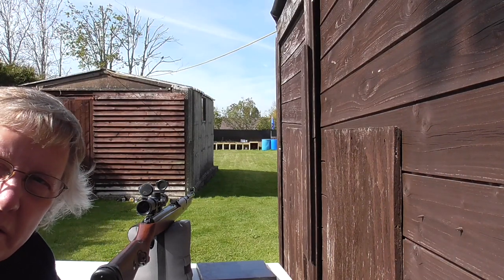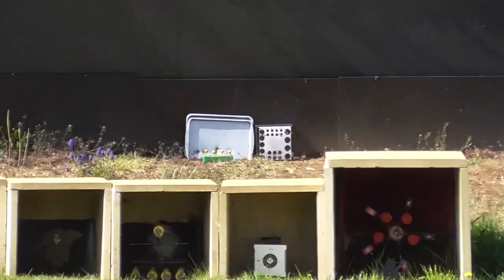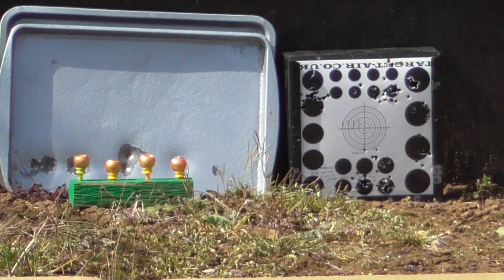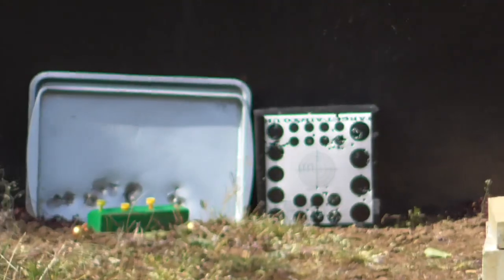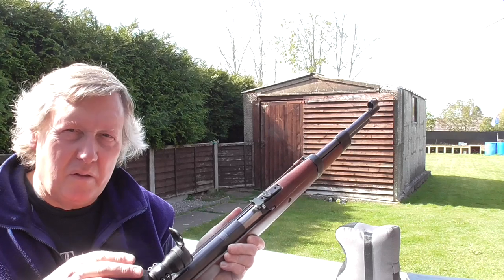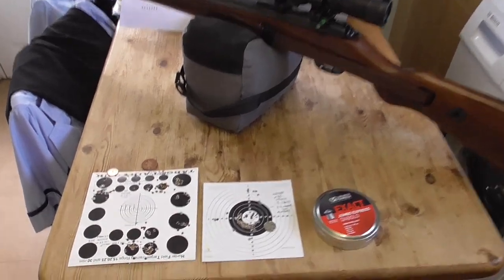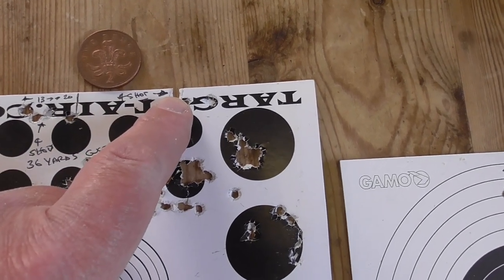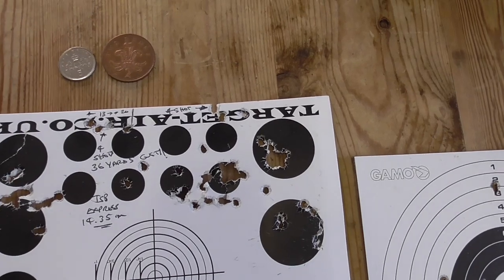COMPLETE DIANA MAUSER K98 / 36 YARD 23/04/2021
Had my Diana Mauser K98 .22 Cal springer out for a bit of a target shoot. 36 yards, just over 32.5 Metres which is my home range limit, and with a very basic reticle, holdover was a guess, probably a little too much. Apart from the shot I pulled, shot no.4 the other 4 were under 20mm, 3 under 13mm. Bit of fun with the paintballs, 2 hits, 1 golf tee destroyed and one credited to Mister Ric O'Chet😂 Looks wise the 2-7x28 Atom scope suits the Mauser K98, and as just a target and plinking rifle (for me anyway) I'll be leaving the scope on. Great looking springer rifle, more accurate than me, and the iron sights are class, if you can focus on them. Highly recommended.